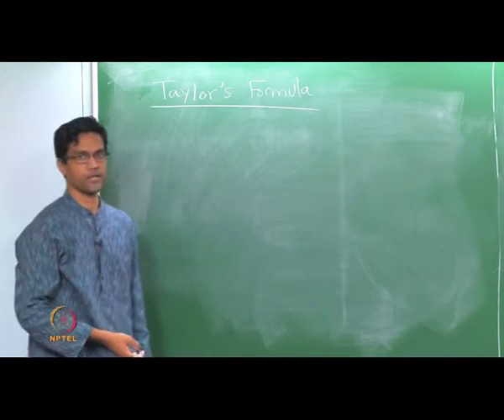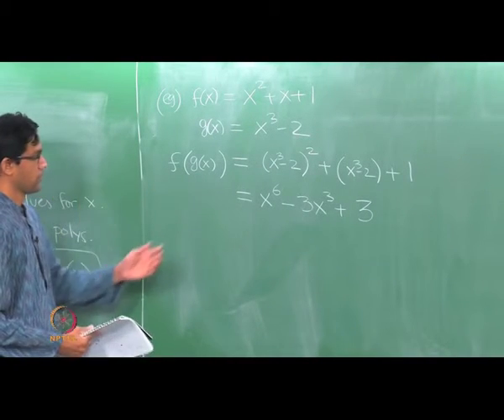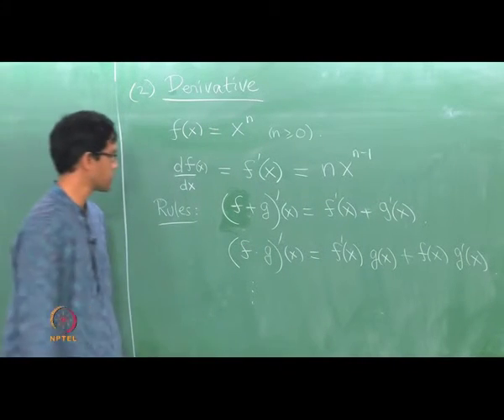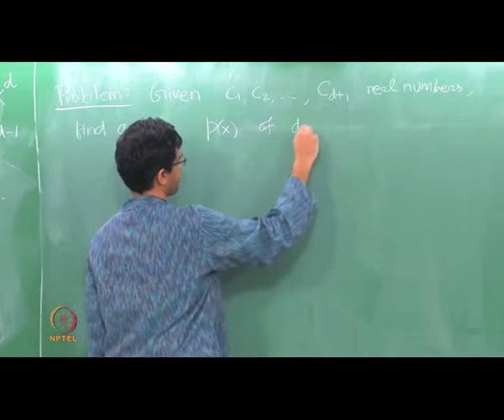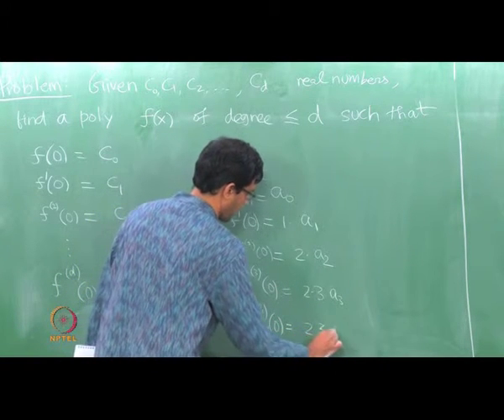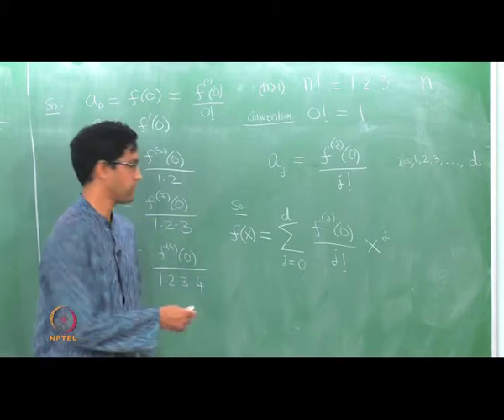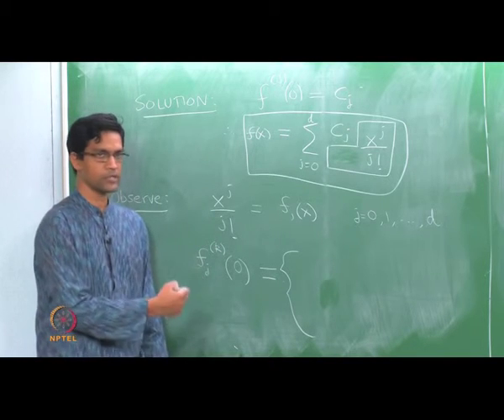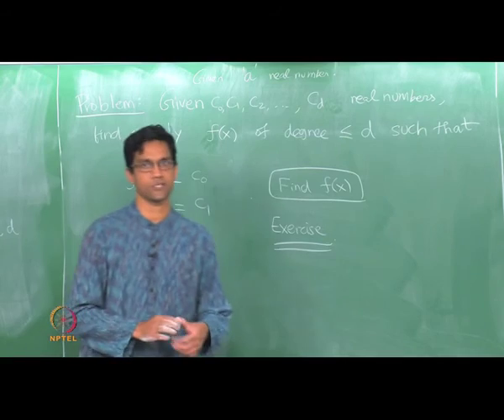Lec 6VIS 1033 1